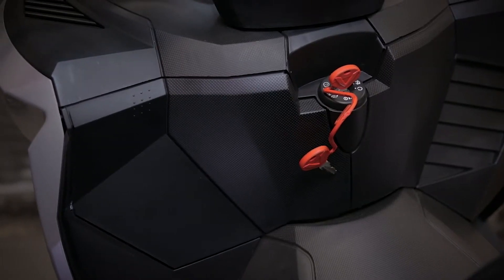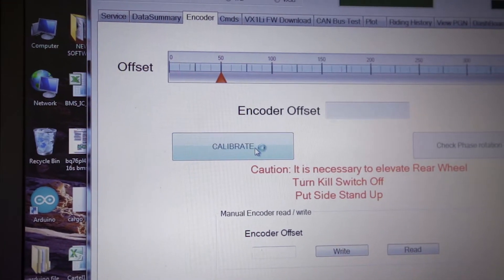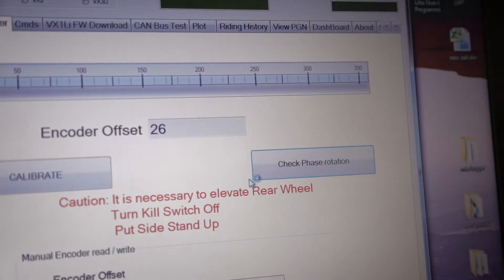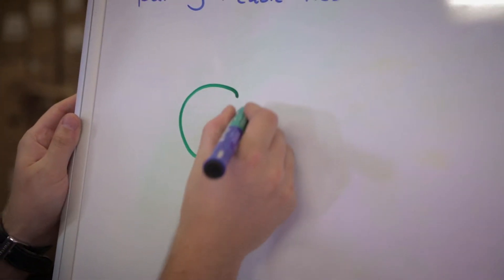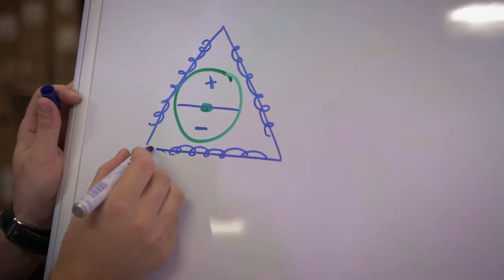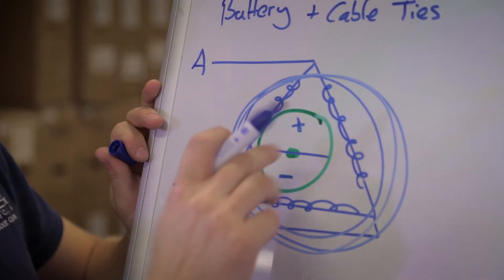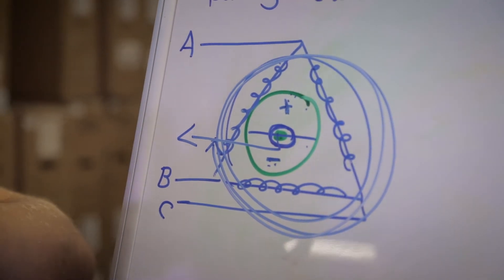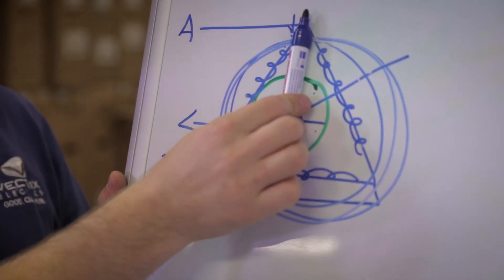Vectrix Electric Scooters - Encoder Calibration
In this video we explain the process of encoder calibration via the diagnostics application.

This video is one of a series of repair and servicing videos produced by Vectrix Electric Scooter, manufacturers of the VX1, VX2 and VT1 Electric Scooters / Motorbikes.